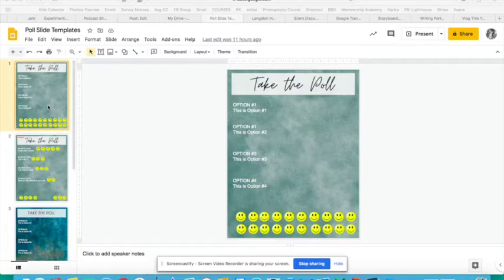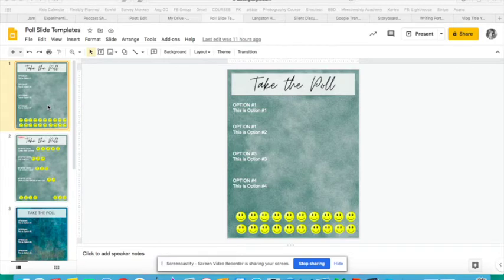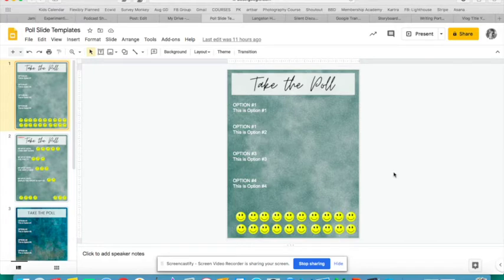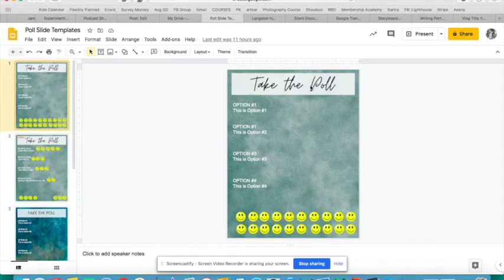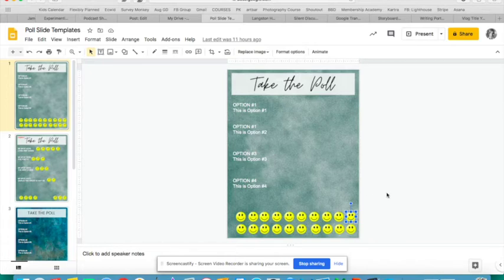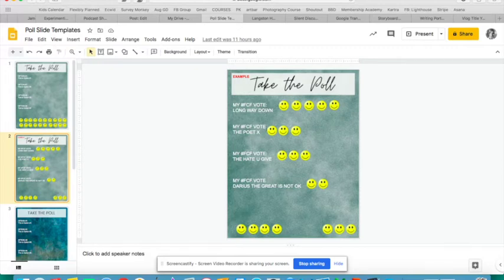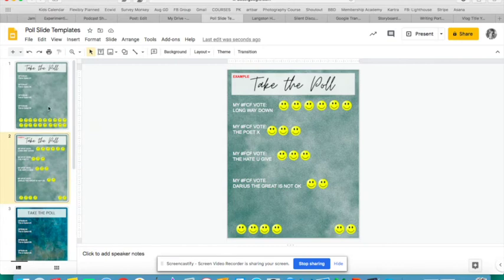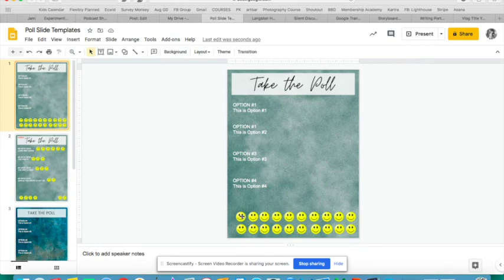Easily Add Polls to Slides without an Extension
You don't need an extension or a special subscription to add a simple poll to your Google Slide deck. Try this simple trick instead. Grab your copy of the poll templates featured in the video through my Google Slides Tips and Tricks II post